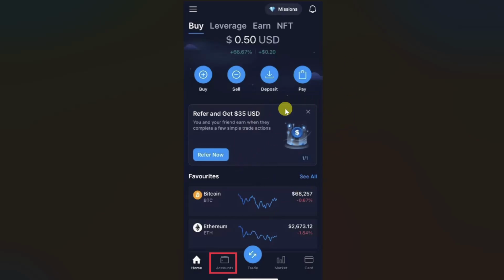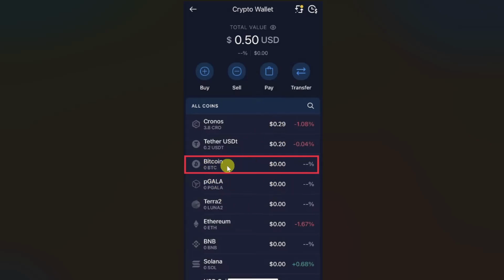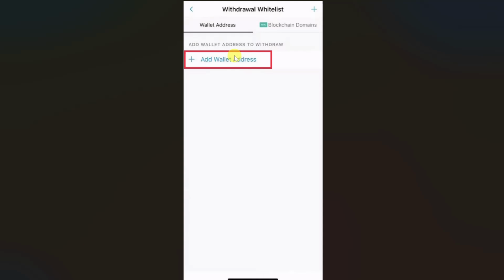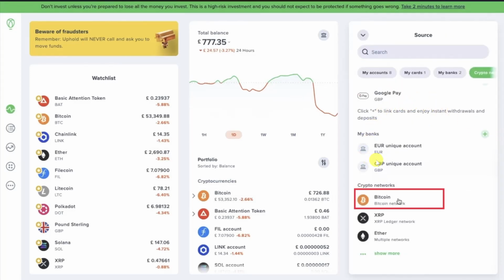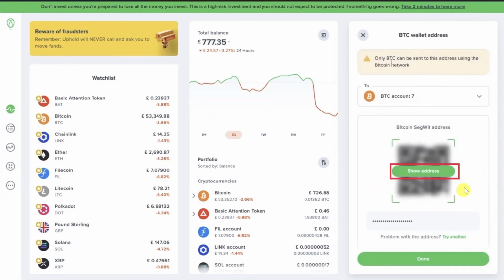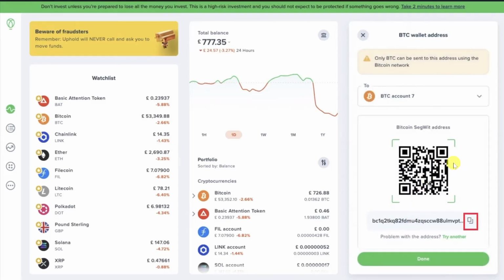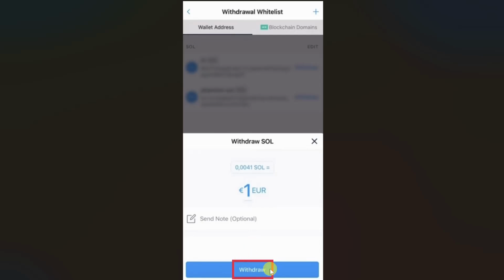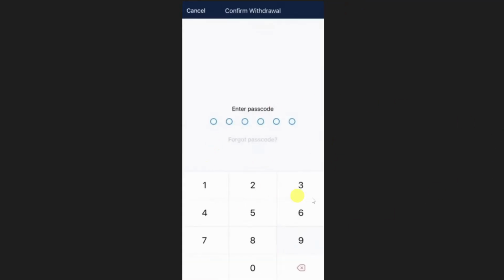How To Transfer From Crypto.com To Uphold - Step by Step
In this video, I'm going to show you how to transfer from crypto.com to uphold.